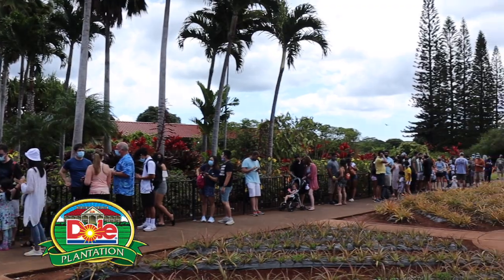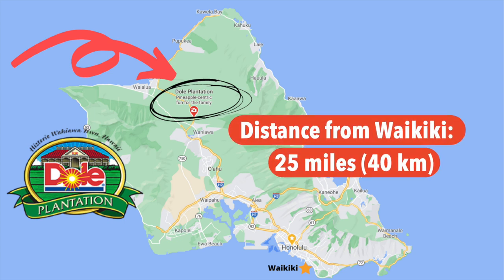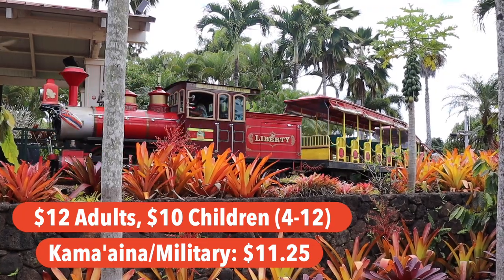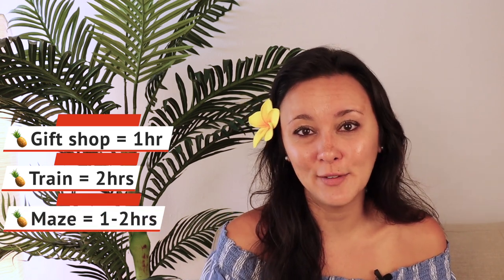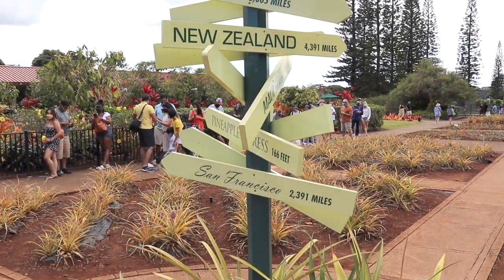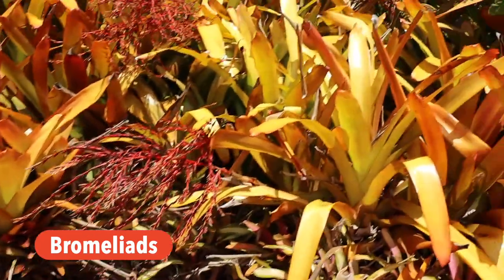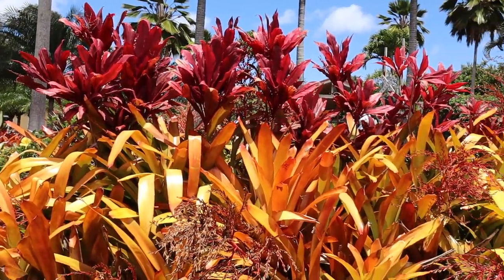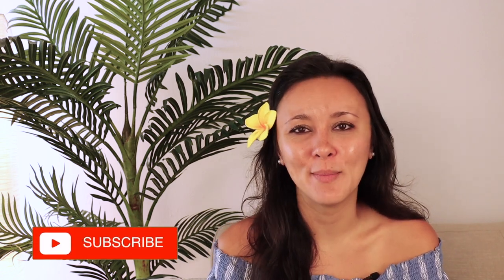How to visit DOLE Pineapple Plantation | Pineapples for days ... yes please | OAHU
DOLE PINEAPPLE PLANTATION | In this video, I take you to the DOLE PINEAPPLE PLANTATION.

📍Location: 64-1550 Kamehameha Hwy, Wahiawa, HI 96786

There's so much to see and do there. Dole Pineapple Plantation was 1 of 6 stops on a North Shore tour with Hi5 Tours that I did (see link below). We were lucky to have a knowledgeable guide to show us about how pineapples are grown.

You can get to Dole Pineapple Plantation by: rental car, tour, or city bus - though I don't recommend the last option (bus) as it can take 1-2 hours with transfers. Make sure to try the world-famous DOLE WHIP. It's light, refreshing and the best treat there!
Dole Pineapple Plantation Hours: 9:30am-4:30pm (closed Wednesdays)
HAWAII PLANNING RESOURCES:
►FAVORITE GEAR:
MORE YES TO HAWAII:
⌚TIME STAMPS:
N/A